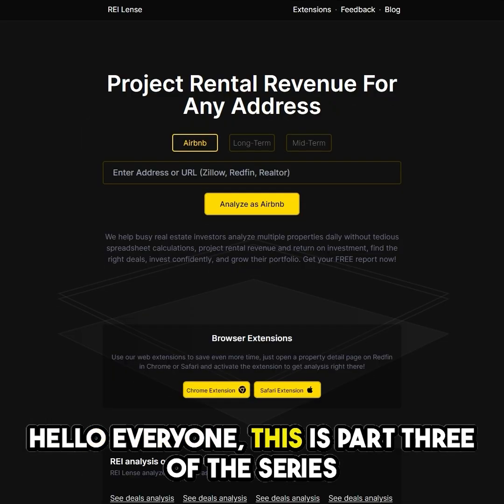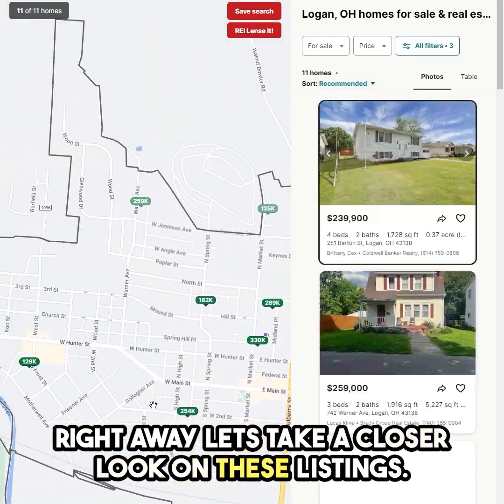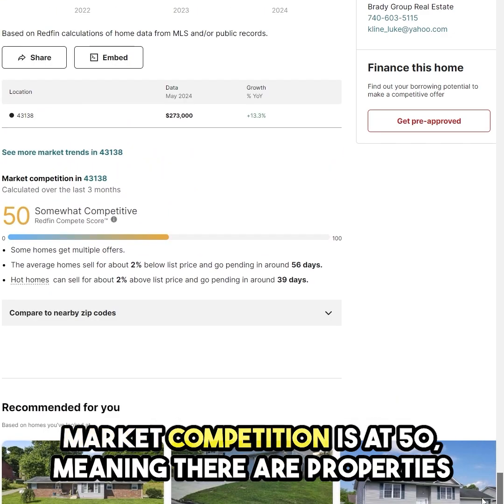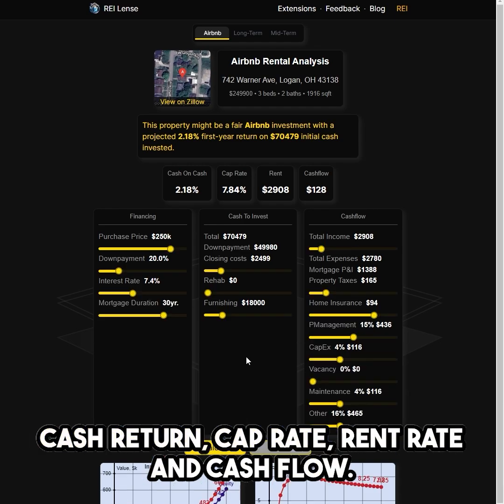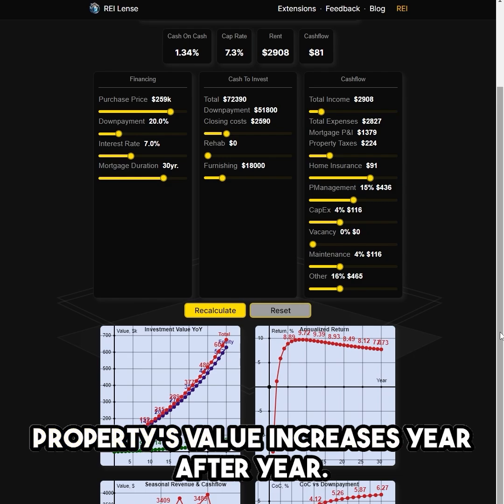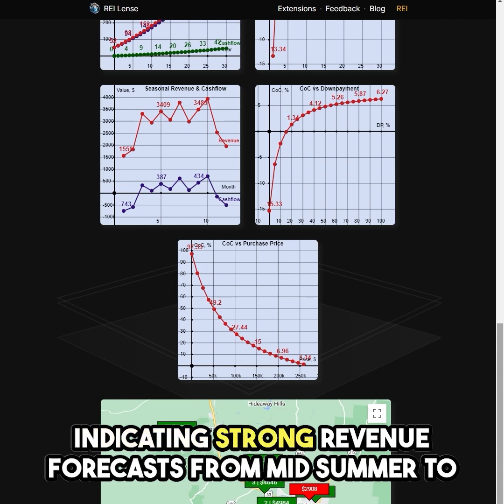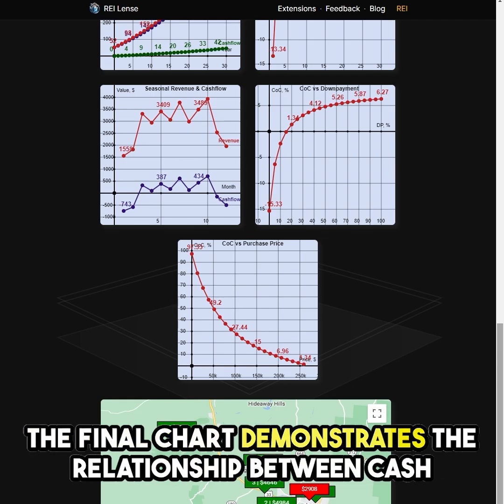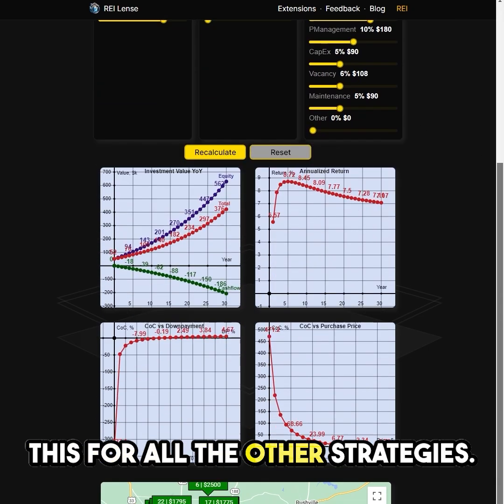Test 2 - Exploring Logan, Ohio Real Estate: REI Lense Property Analysis - Part 3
Explore the real estate landscape of Ellsworth, Maine with us, using Rei Lense for comprehensive property analysis!

In this second installment of our series, we dive into various listings, providing key insights to help you make informed investment decisions. We cover everything from property details and financial metrics to strategic Airbnb analysis. Learn how to maximize returns and navigate the Ellsworth market with confidence.